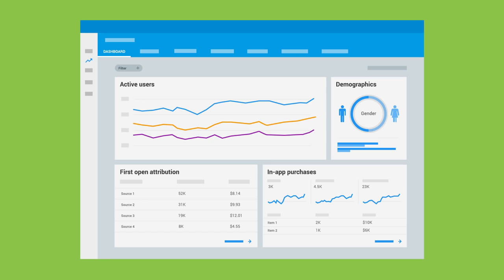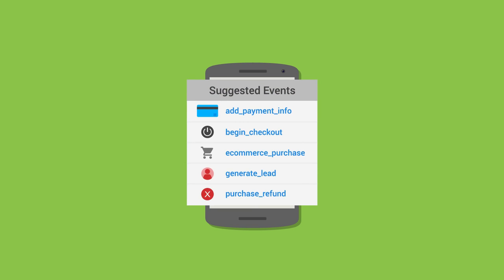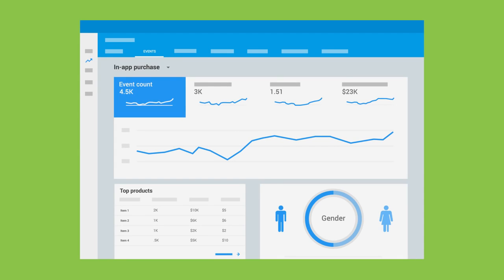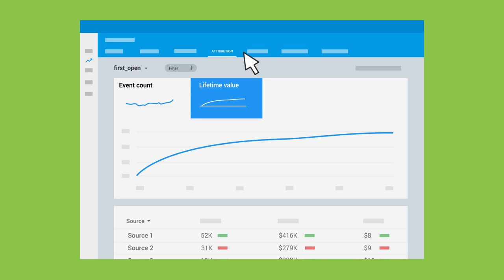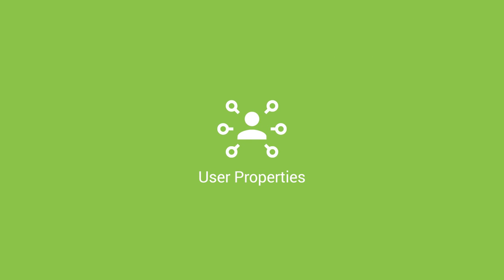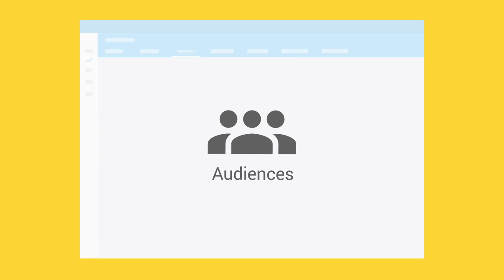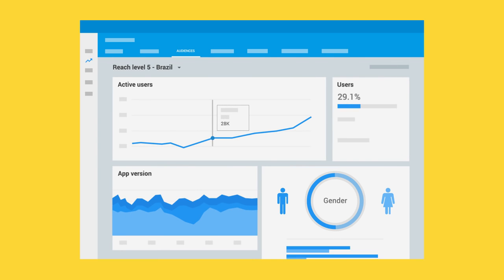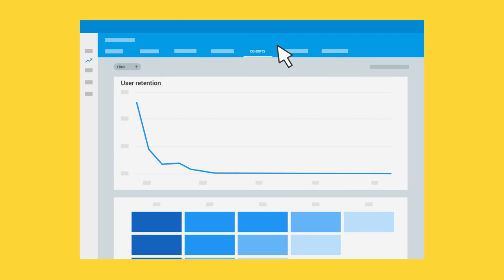Introduction to Firebase Analytics